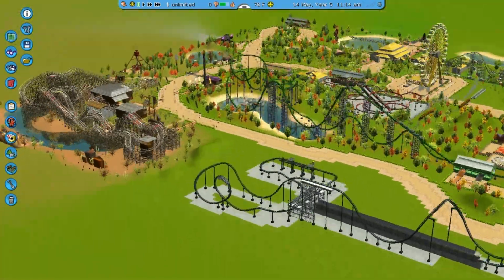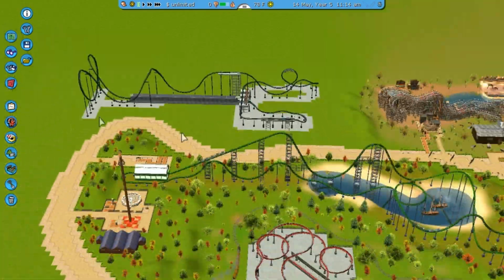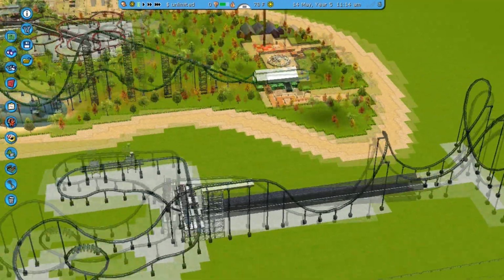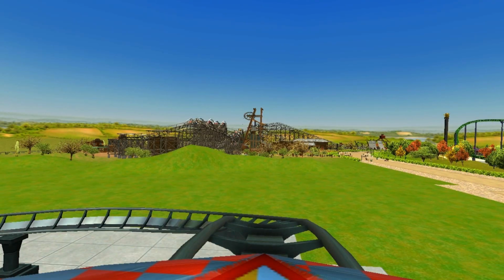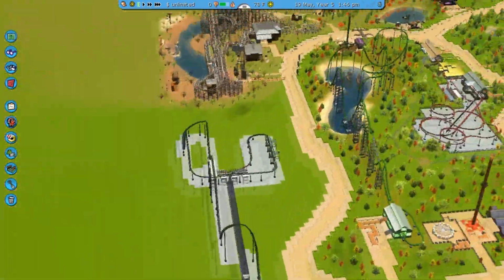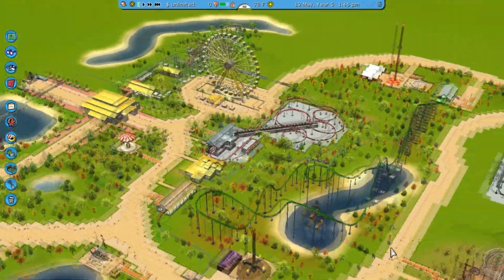RCT3 - Building a Default Scenery Park - #10 (AWESOME NEW COASTER)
Welcome to this series! During these videos I will create a great new park, made with only default rides and scenery!!! Check it out, and maybe learn a thing or two!
You may have suggestions on what I should build, if you do, make sure that you post them down below in the Description!